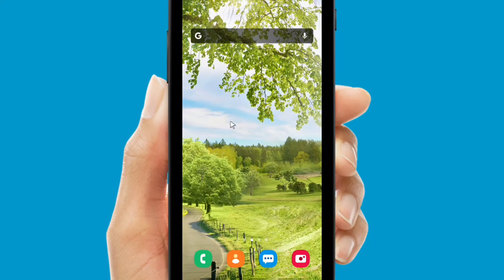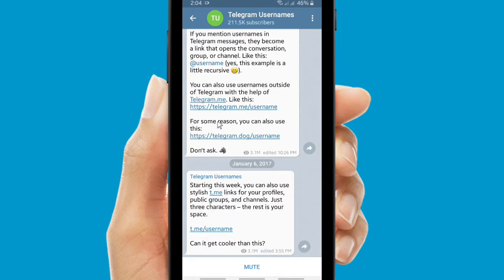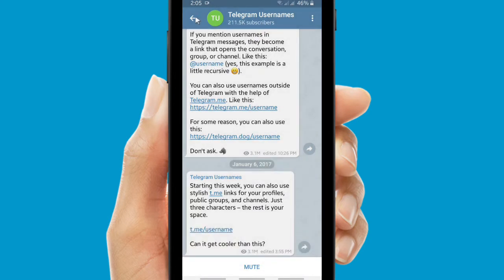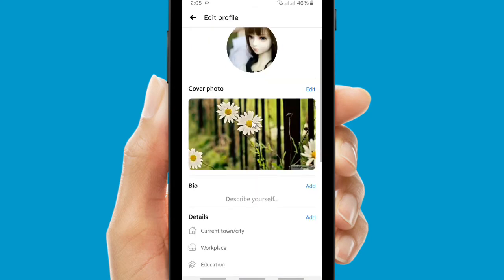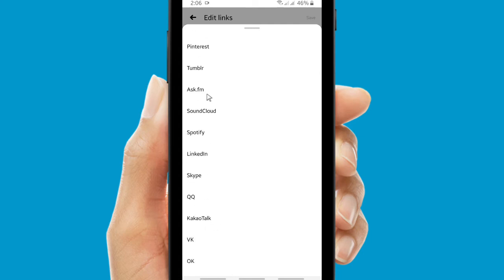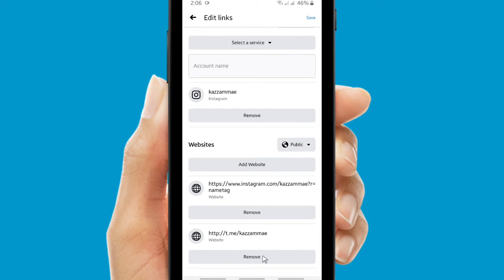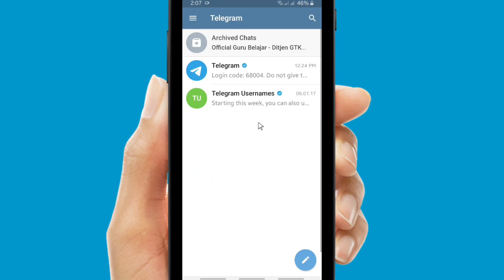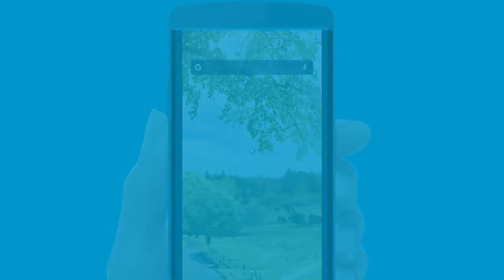How To Add Telegram Link To Facebook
How to put Telegram link on Facebook

So here is How to share your Telegram link on Facebook. If you have not known how to put Telegram link on Facebook please follow the steps in this video.

By sharing your Telegram link on Facebook will help your Facebook friends to contact you on Telegram without phone number. You can put your Telegram link on your Facebook profile.
Hopefully this video will be helpful for all of you.

for more information 👇

Playlist Instagram

Sincerely
Kind Finder